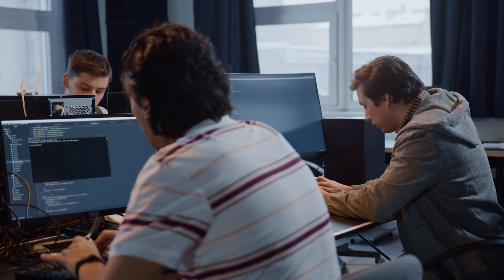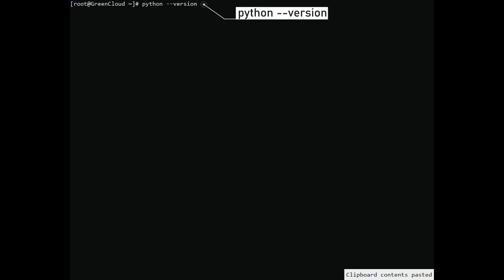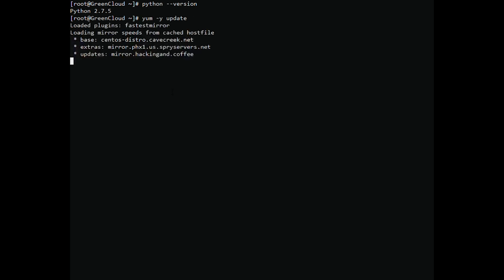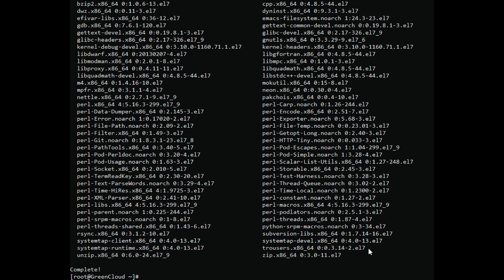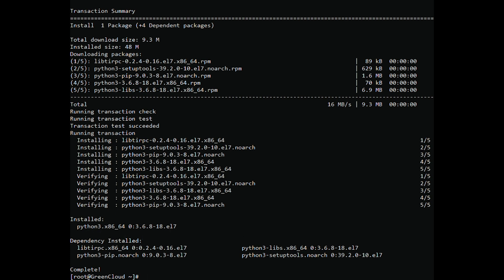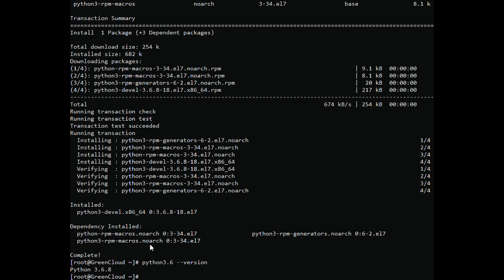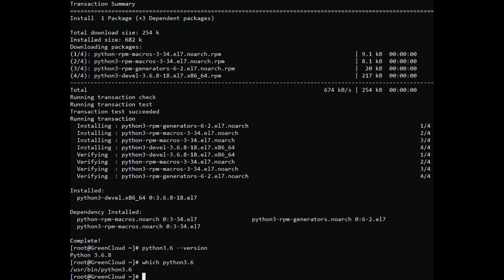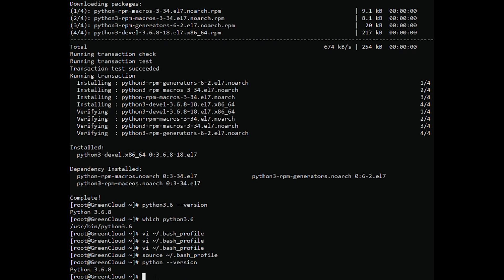How to install Python 3 and set defaults on Centos 7 | VPS Tutorial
Python is a powerful, high-level, object-oriented programming language, created by Guido van Rossum. It’s easy to learn and is emerging as one of the best introductory programming languages ​​for first-timers. Python is completely dynamically typed and uses automatic memory allocation. Python has powerful high-level data structures and a simple yet effective approach to object-oriented programming. Python’s command syntax is a huge plus as its clarity, ease of understanding, and flexible typing make it rapidly becoming an ideal language for scripting and application development in a wide variety of fields, in most areas, and all platforms.